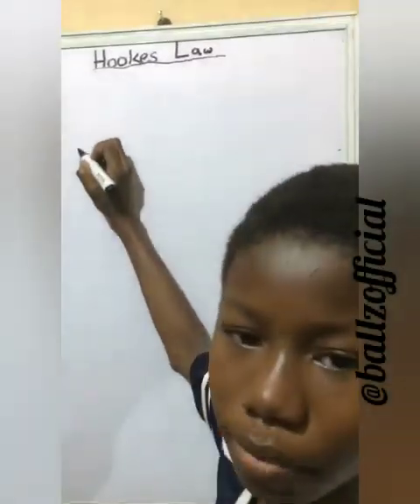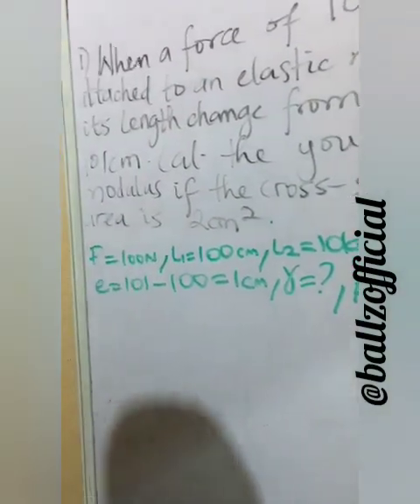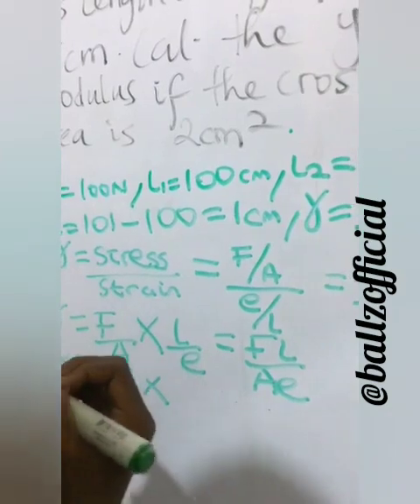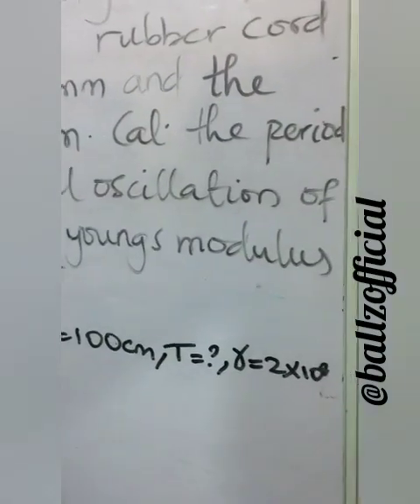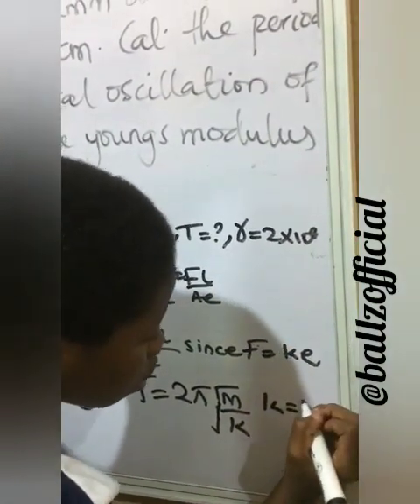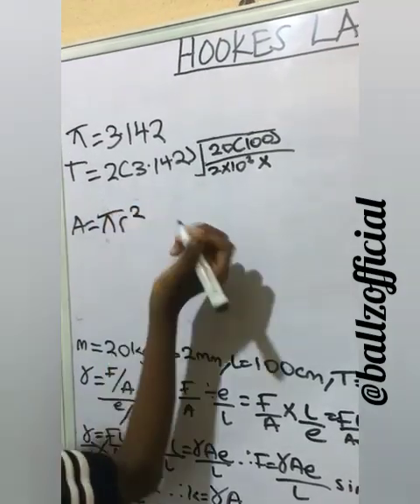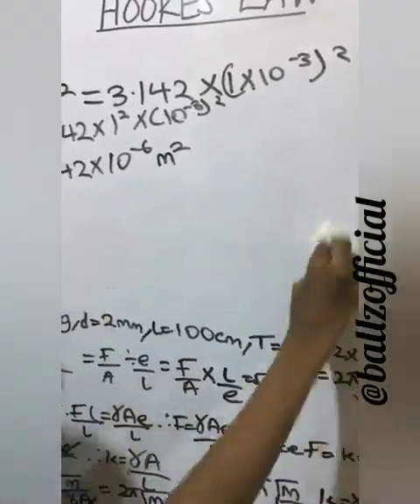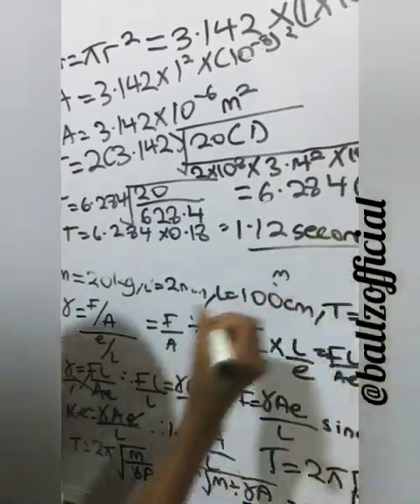10 years old girl destroy Hooke's Law... watch till the end.